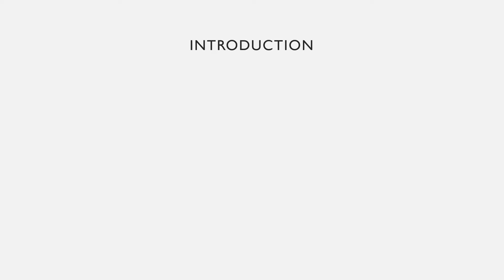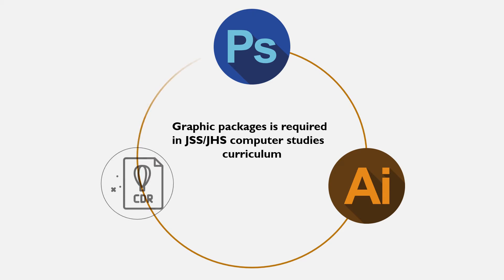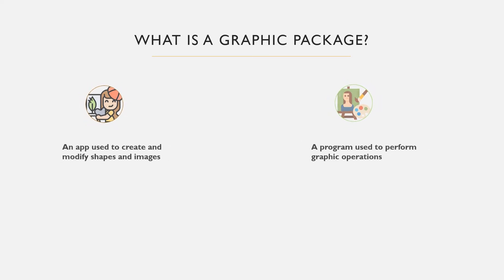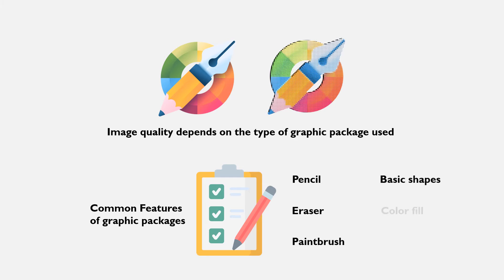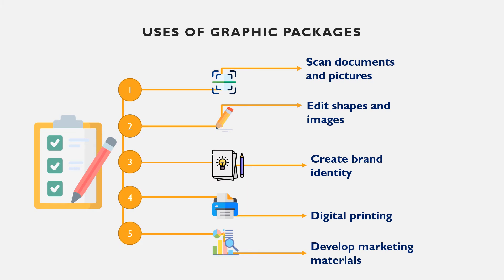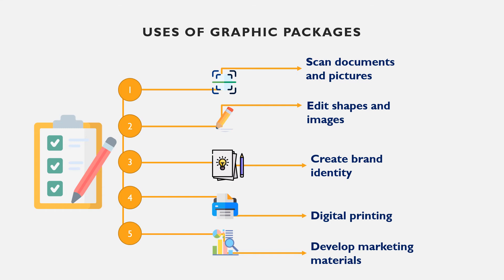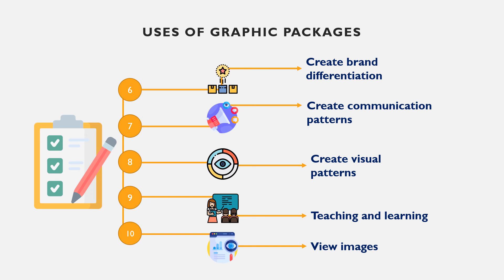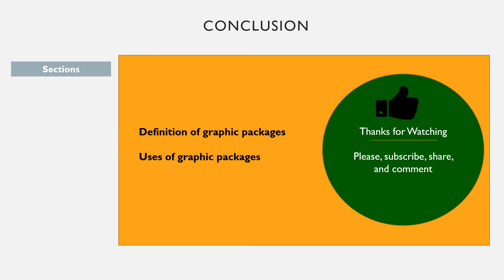What is Graphic Packages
Graphic packages are mobile and desktop apps used to create and modify images. Different mobile, desktop, and cloud-based graphic packages are in use by millions of users today. Some of these graphic packages are classified as raster or vector graphics.
If you are new to basic computer operations, you will learn about word processing, spreadsheets, presentations, and probably graphic apps. Graphic designing is a major skill used by businesses and organizations to communicate visual messages to their audience.
Computer graphic packages are one of the applications required in basic computer studies for Junior Secondary/high school students. It is used to teach students how to paint and create basic designs.
In nursery and elementary schools, children start early to learn creativity using drawing books. They learn how to color and draw basic shapes. In junior secondary school, they are introduced to computer graphics to learn how to paint and create designs.
This tutorial is created for junior secondary/high school students. At the end of this tutorial, you will know what is a graphic package and list 10 uses of graphic packages.